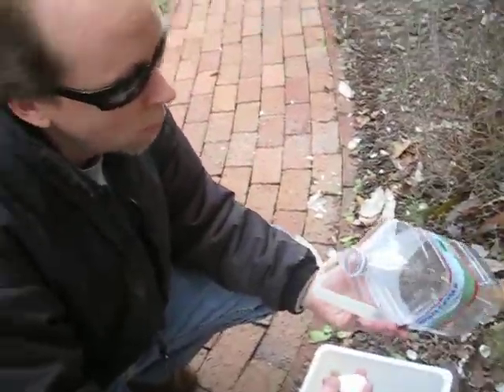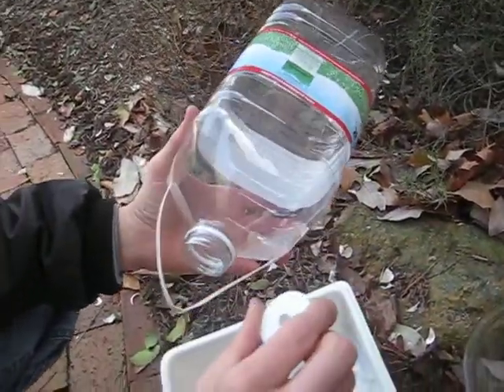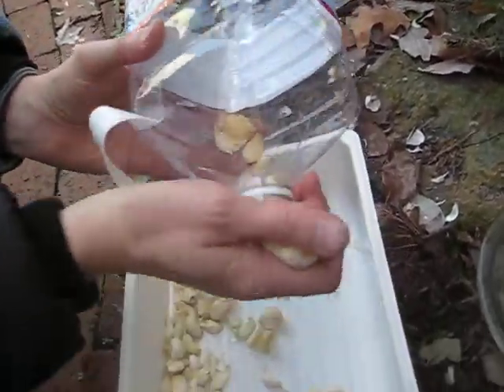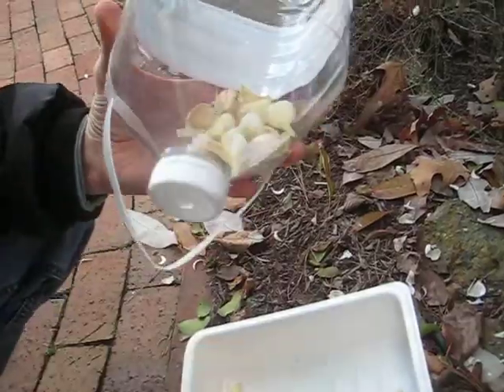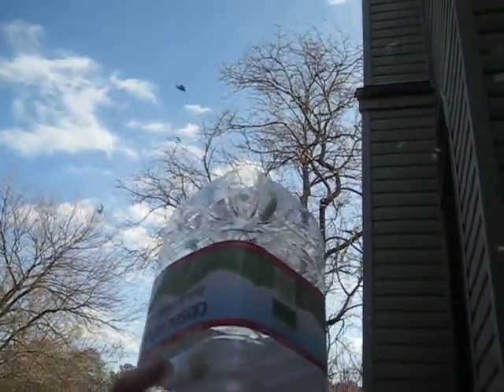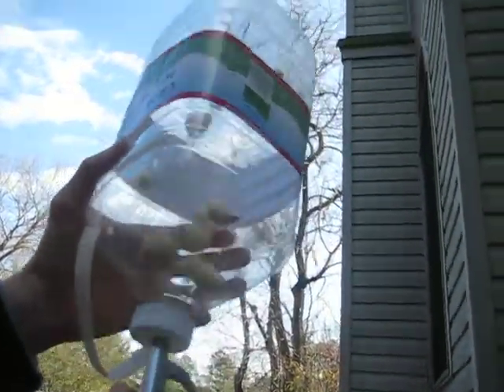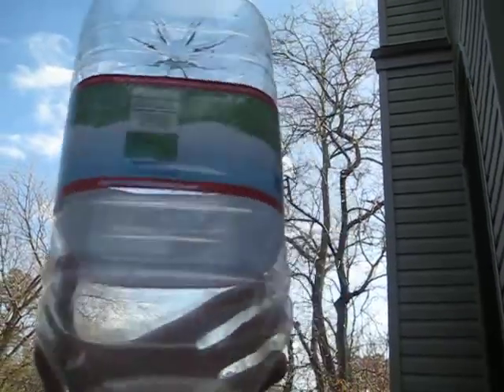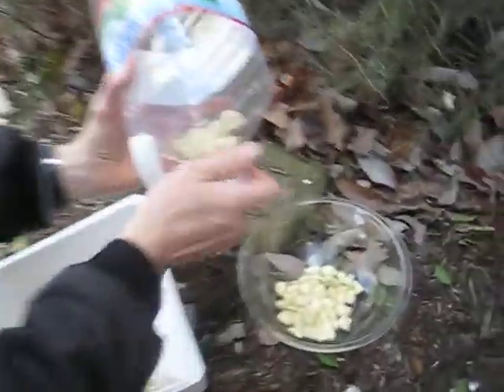Garlic peeling!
how to go about peeling garlic... in bulk. Fun and more!